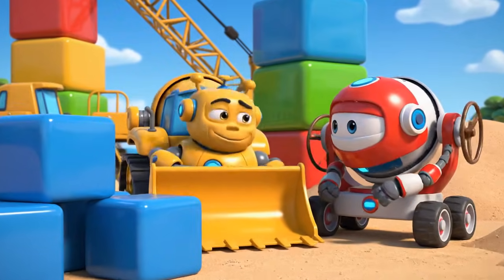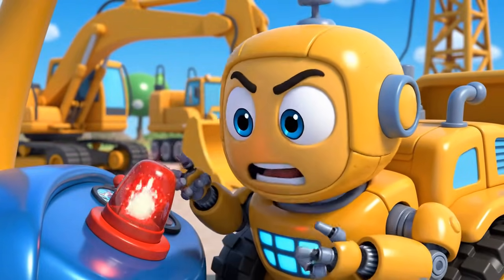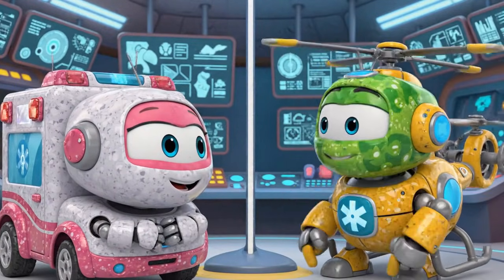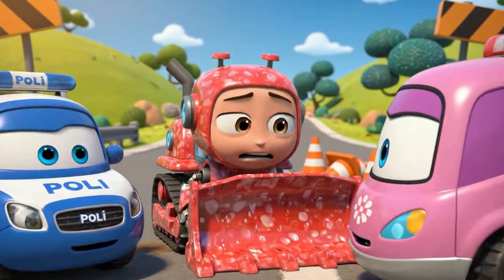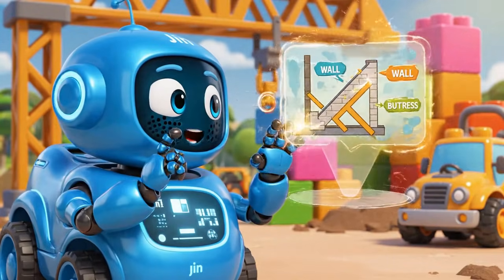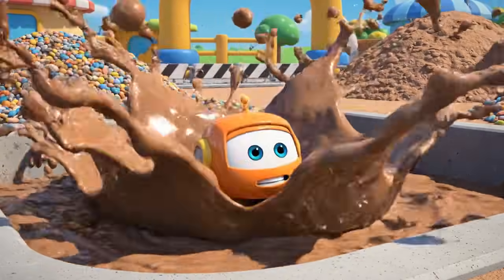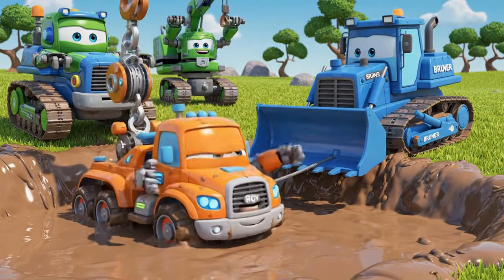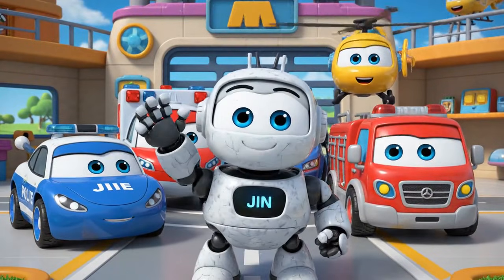Construction Site Chaos! 🚧 Robocar Poli Rescue Team | Concrete Trap & Wall Collapse Rescue Mission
Join the Robocar Poli Rescue Team in a high-stakes double rescue mission at the new construction site! When Bruner the Bulldozer gets impatient and moves the safety cones, his friend Micky the Cement Mixer drives right into a pit of wet, hardening concrete. It's a race against time as the concrete begins to set!
The Rescue Team—Poli, Roy, Amber, Helly, and Jin—must use science and engineering to save Micky. But the danger isn't over yet! A broken backup beeper leads to a terrifying wall collapse, forcing the team to use teamwork and physics to prevent a disaster.
What Kids Will Learn (STEM & Safety):
- Traffic Safety: Why safety cones and warning signs must never be moved.
- Science (Chemistry): Viscosity and how liquid concrete turns into solid rock.
- Physics: Traction, friction, and why wheels spin in mud.
- Engineering: Using stabilizer jacks, traction pads, and buttresses to support heavy loads.
- Life Skills: Admitting mistakes, teamwork, and responsibility.
Story Beats:
- Bruner moves safety cones to take a shortcut.
- Micky gets stuck in wet concrete that is hardening fast.
- Roy gets stuck in the mud while trying to pull Micky out.
- Helly brings traction pads and Roy transforms to use his Stabilizer Jacks.
- Titan backs into a wall because his beeper is broken, causing a collapse
- Bruner helps build structural supports (buttresses) to save the wall.
- The team celebrates a job well done.